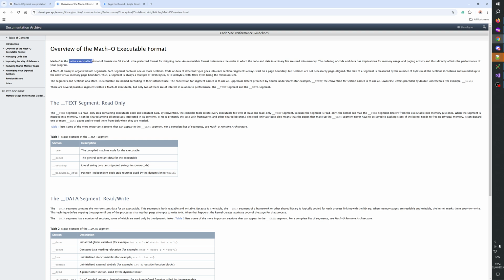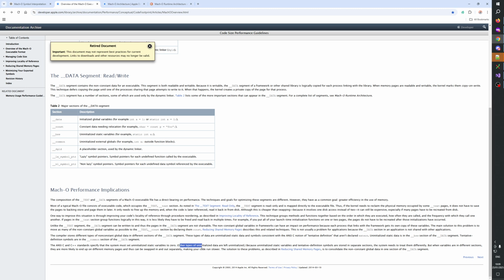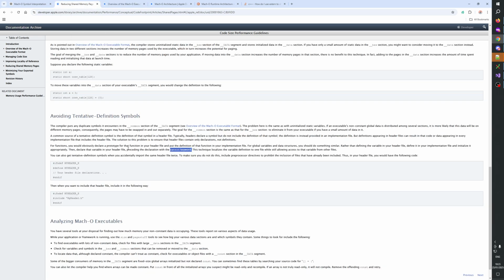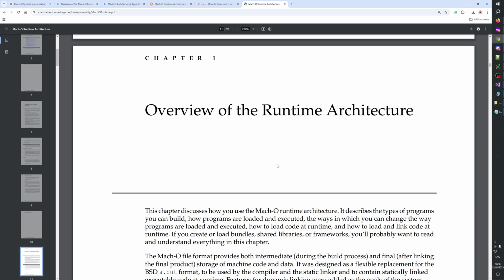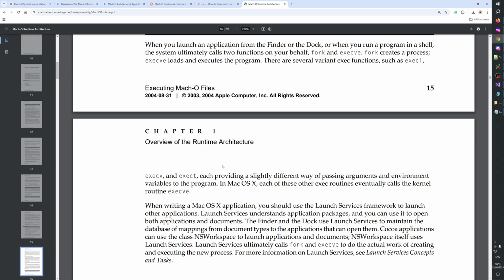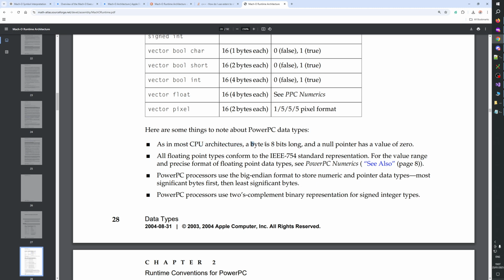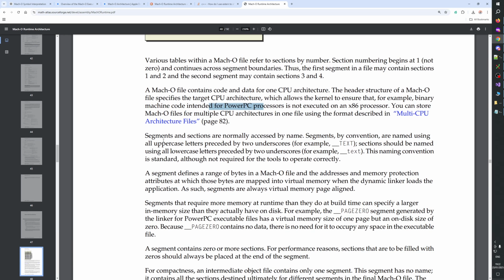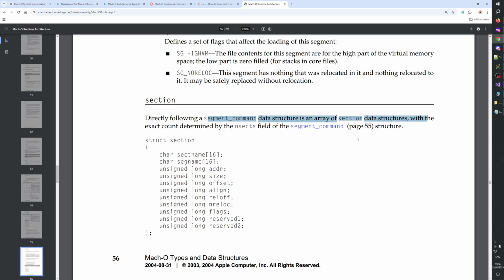Let's fix Generals Zero Hour 0392 - Thyme - MachO: Study runtime reference